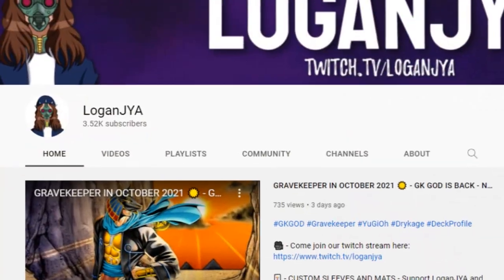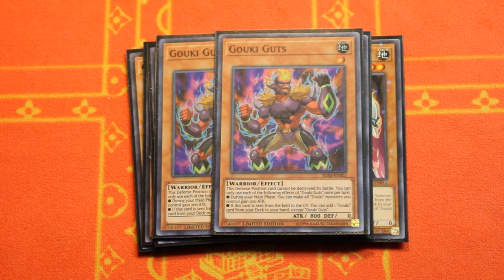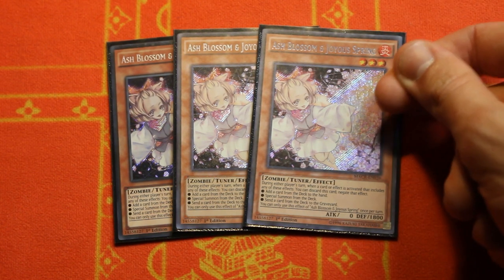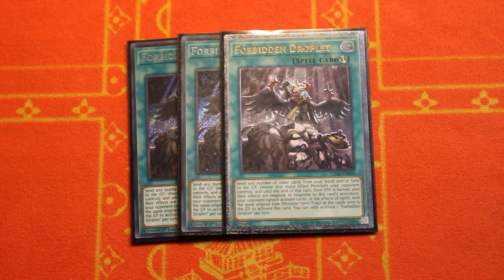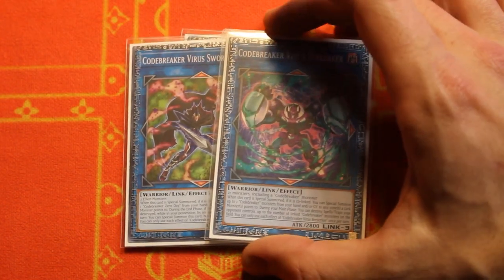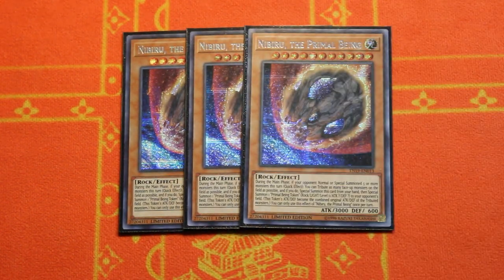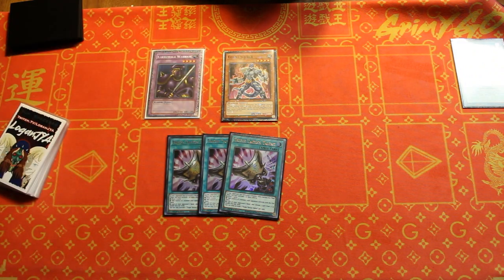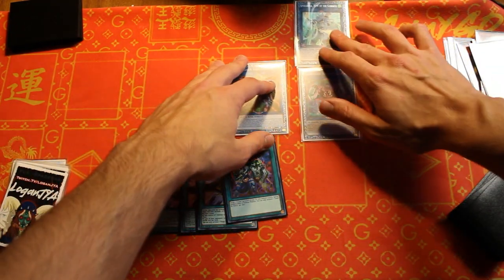THE MOST UNDERRATED DECK IN YUGIOH RIGHT NOW.... *wow*